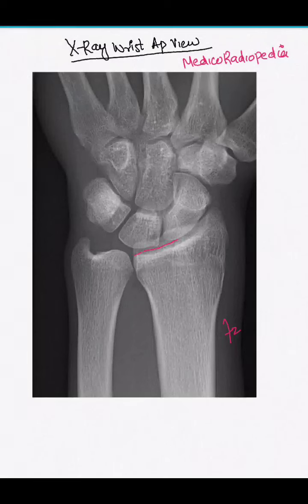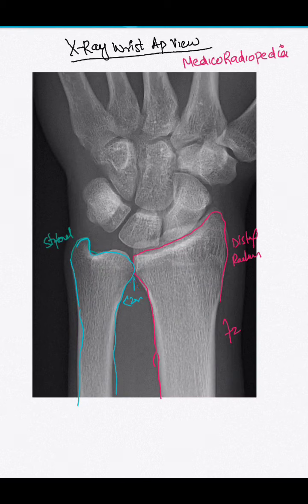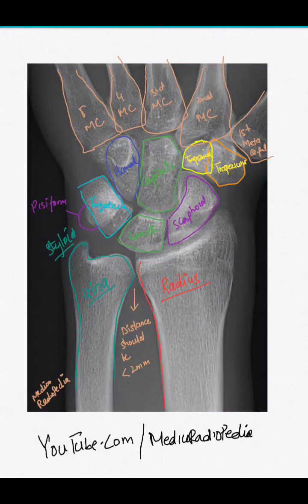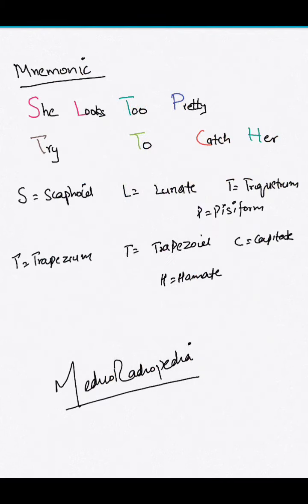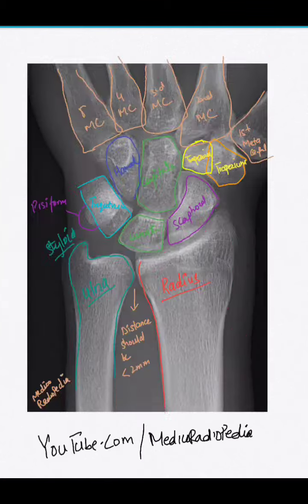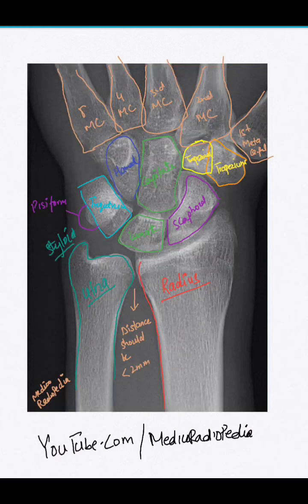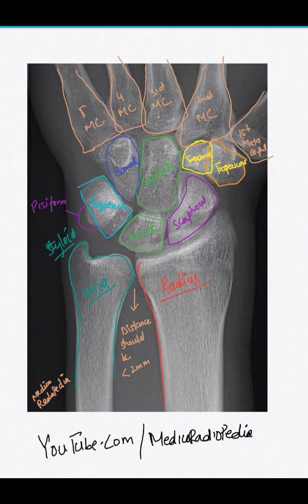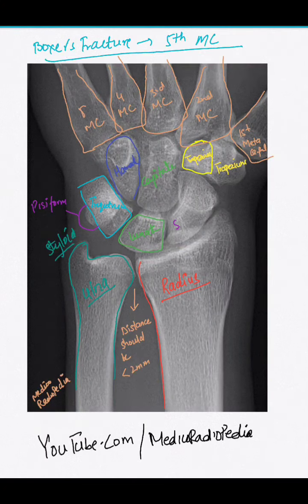X-ray wrist Made easy | Wrist anatomy Xray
Xray wrist anatomy made easy for you.